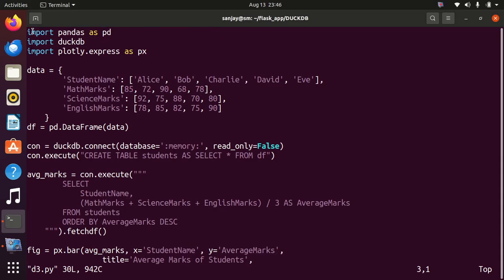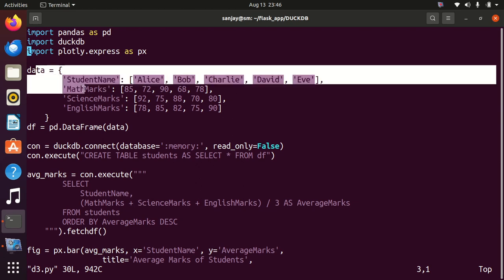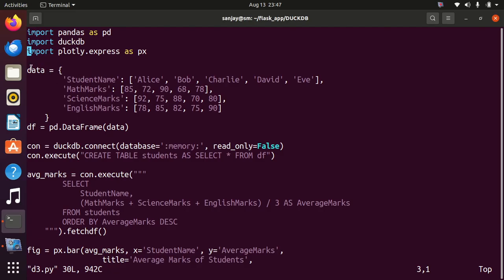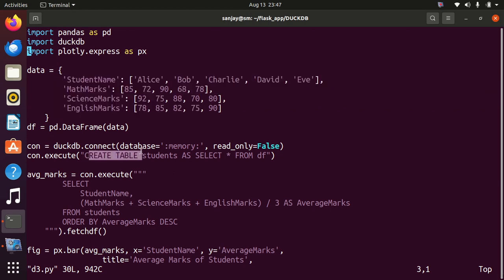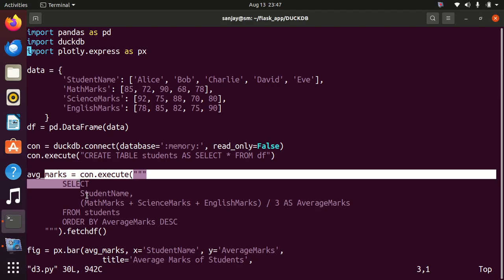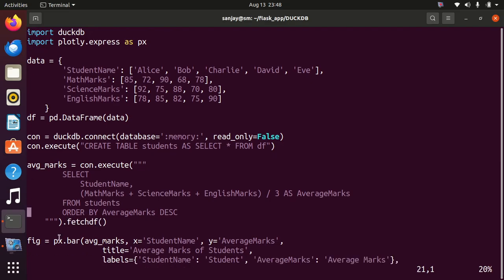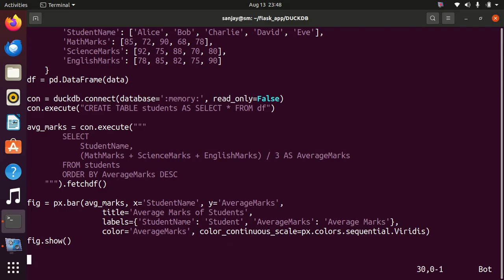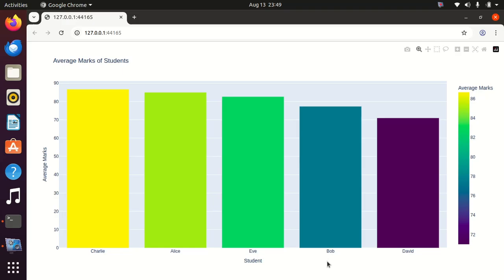Python with DuckDB bar chart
Analyzing student marks with DuckDB in Python and visualizing the results with a bar chart involves the following steps: Install necessary libraries.
You can either create a Pandas DataFrame with student data or load it from a source like a CSV file.